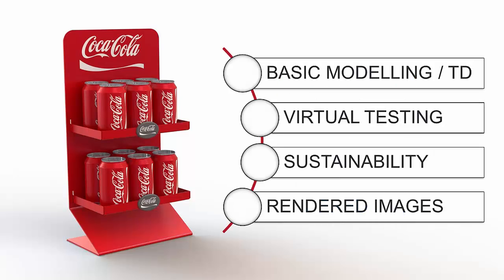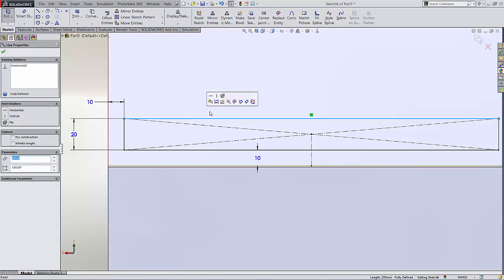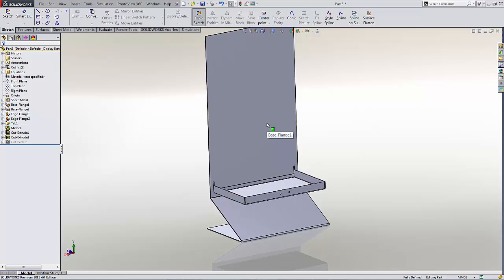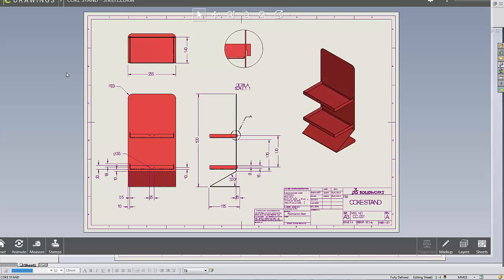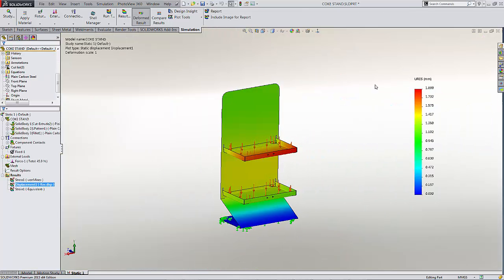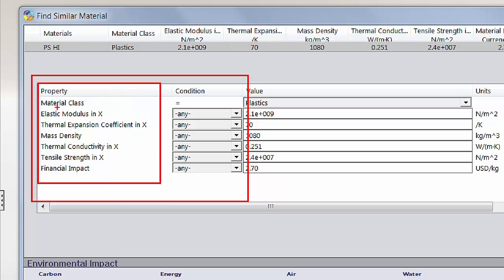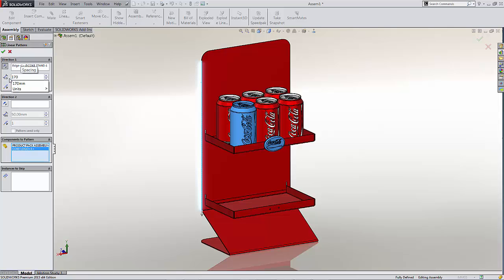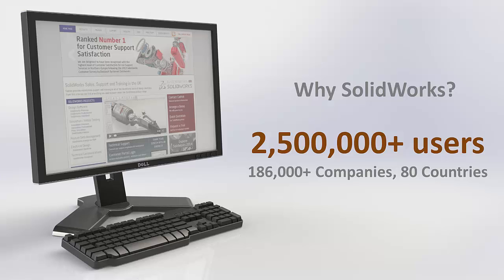Sheet Metal design in SolidWorks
A 30 minute demonstration video to show how SolidWorks can be used within the POS (Point of Sale) industry to quickly design, test and evaluate the environmental impact of our design.

Using the sheet metal utility we can create all of the engineering data (flat patterns etc.)

Using Simulation we can test the design to ensure it will work and function as expected.

Using sustainability tools, we can evaluate the environmental impact of our design and even ask SolidWorks to suggest alternative materials based on certain criteria.

Finally we can use PhotoView 360 to create photo realistic renders.